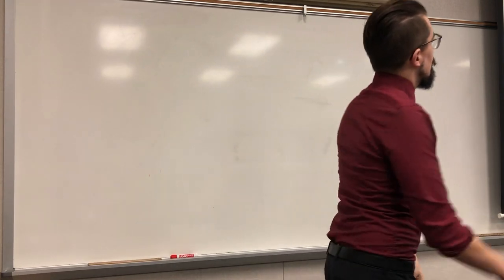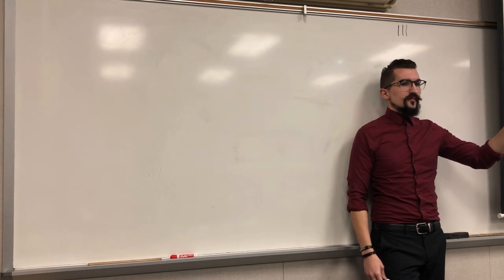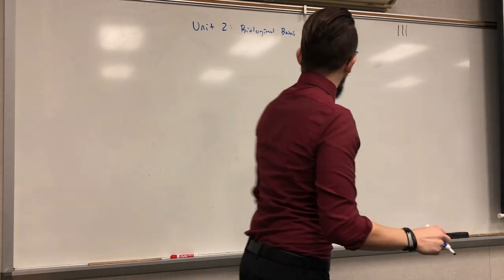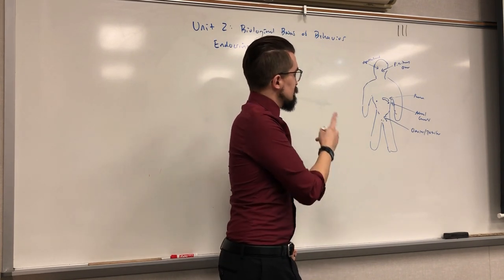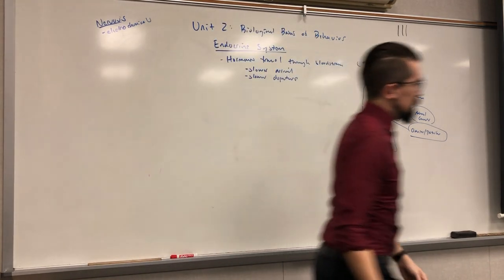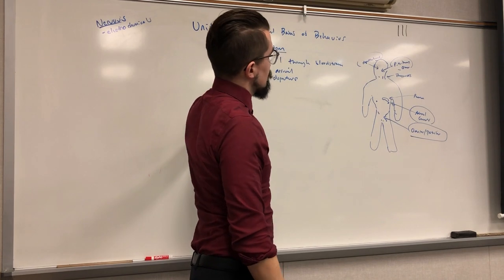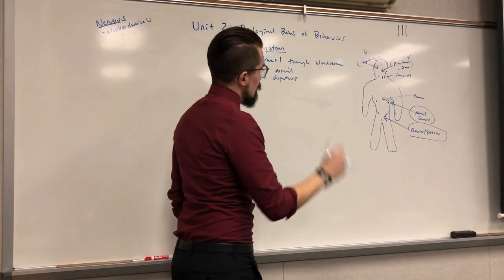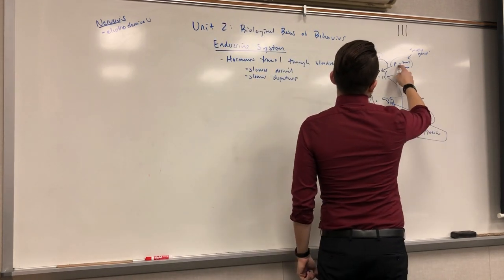AP Psychology - Unit 2.2 - The Endocrine System - Full Lecture